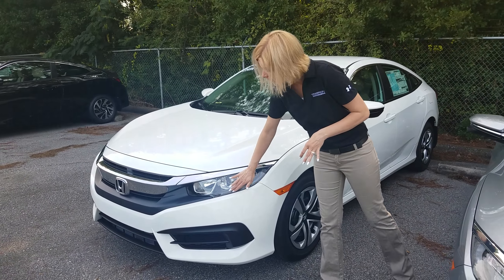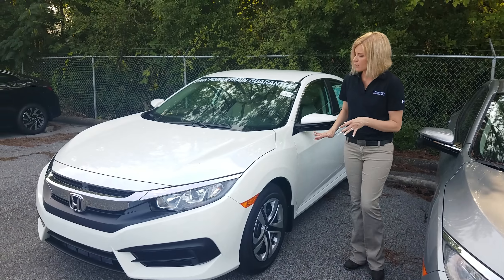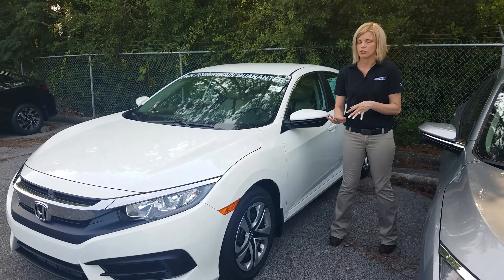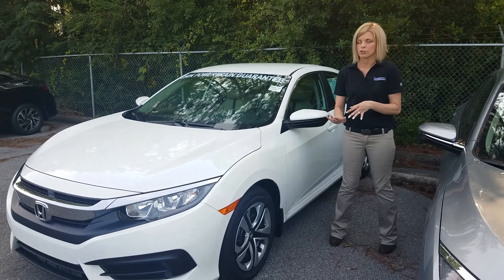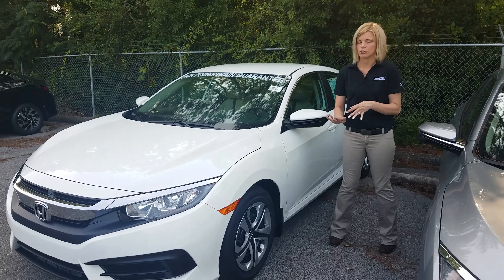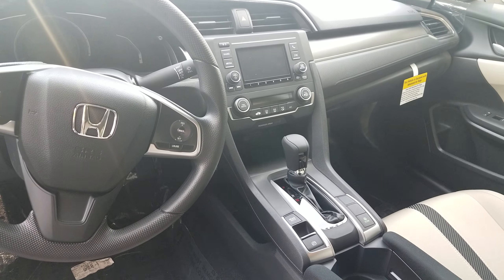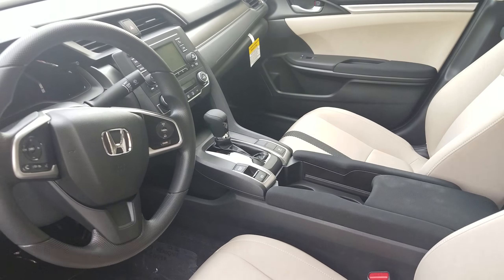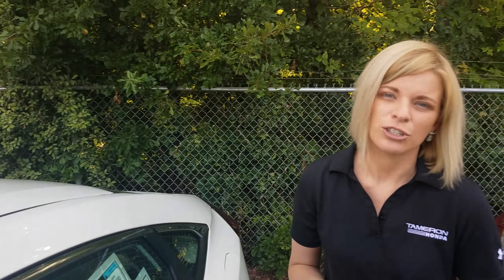2018 Honda Civic for Travis from Kate Hughes with Tameron Honda